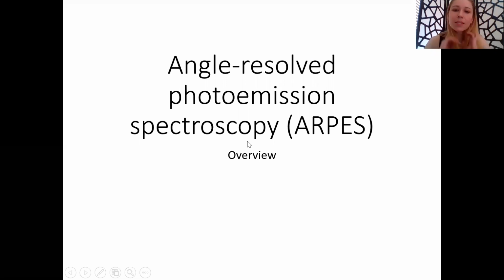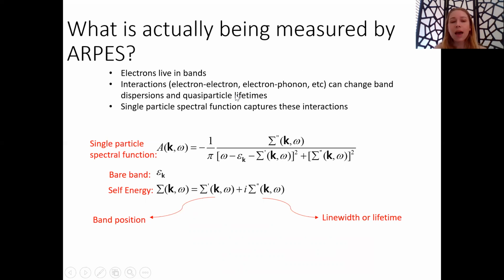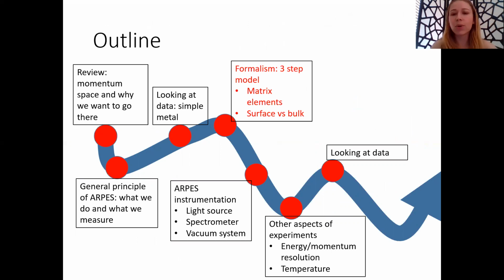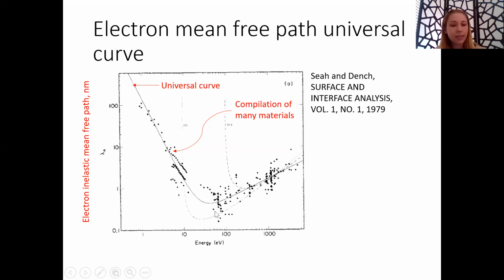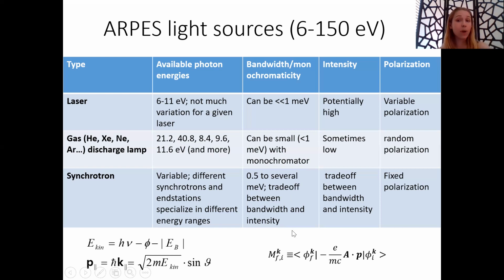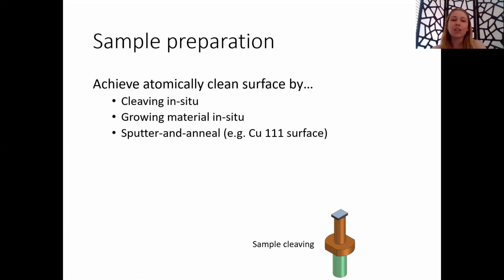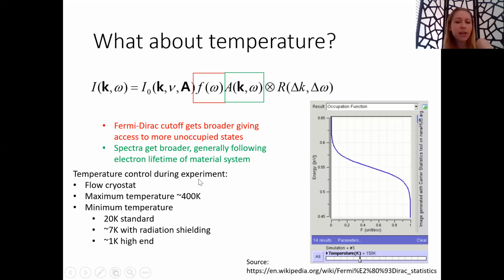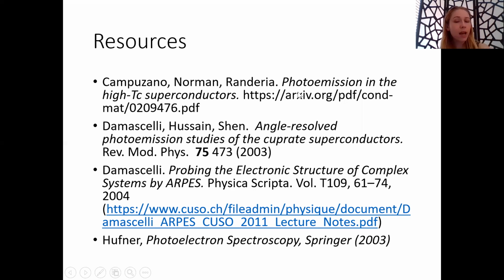Lecture 4 introduction to ARPES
Introduction to angle-resolved photoemission spectroscopy (ARPES)